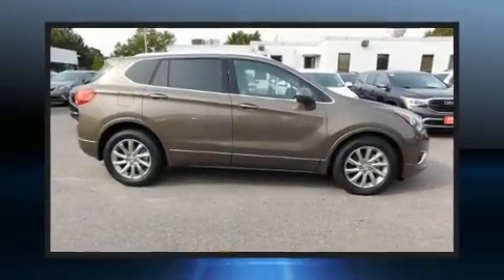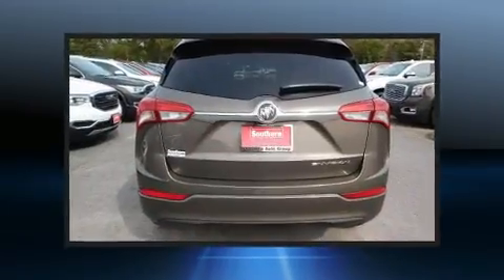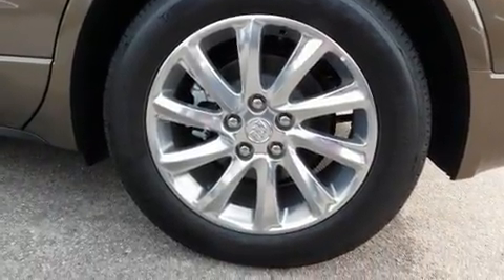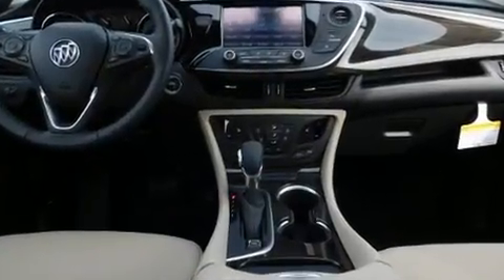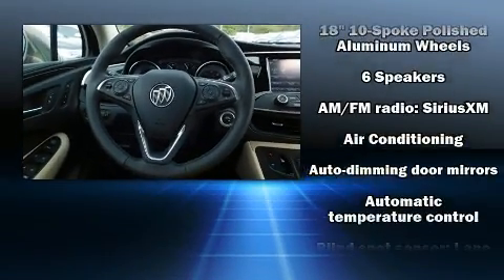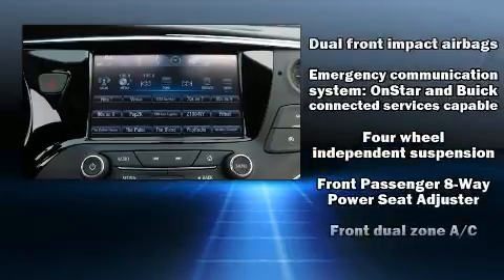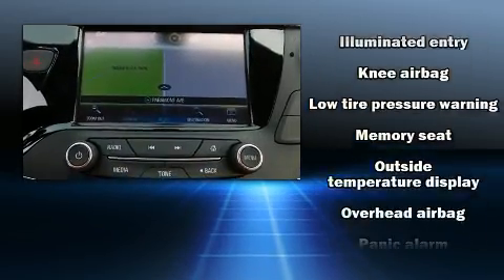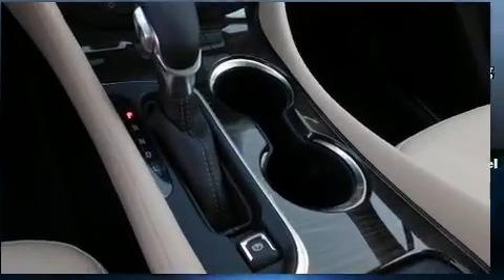2019 Buick Envision Essence in Chesapeake, VA 23320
Load your family into the 2019 Buick Envision. It features an automatic transmission, front-wheel drive, and a 2.5 liter 4 cylinder engine. A wealth of standard features means that you no longer have to sacrifice. Like leather upholstery, adjustable headrests in all seating positions, automatic dimming door mirrors, automatic temperature control, blind spot sensor, power windows, rear wipers, and power front seats. Rear passengers enjoy the seat heating functionality, keeping them warm during the winter months. With high intensity discharge headlights illuminating your path, you'll always appreciate maximum visibility. Audio features include an AM/FM radio, steering wheel mounted audio controls, and 6 well positioned speakers. Passenger security is always assured thanks to various safety features, such as: dual front impact airbags, head curtain airbags, traction control, a panic alarm, onStar, and 4 wheel disc brakes with ABS. Brake assist technology provides extra pressure when applying the brakes. Our experienced sales staff is eager to share its knowledge and enthusiasm with you. They'll work with you to find the right vehicle at a price you can afford. Stop by our dealership or give us a call for more information.